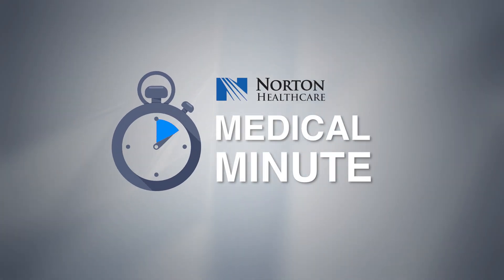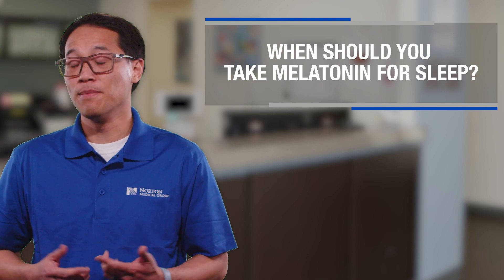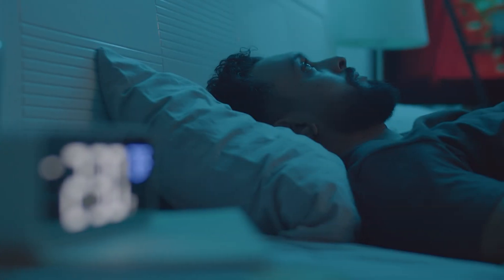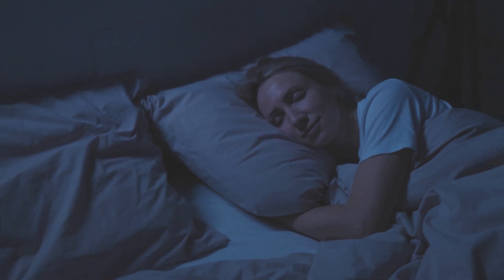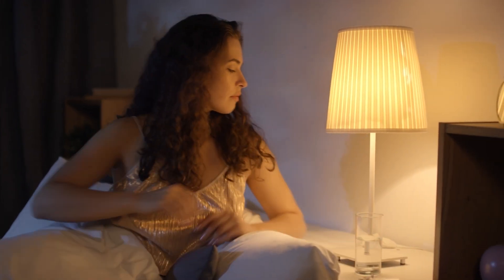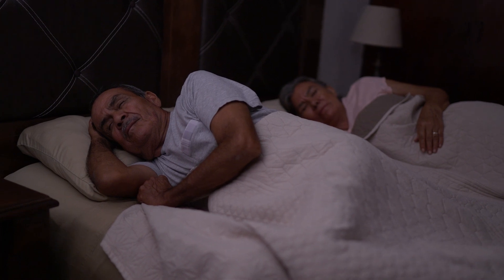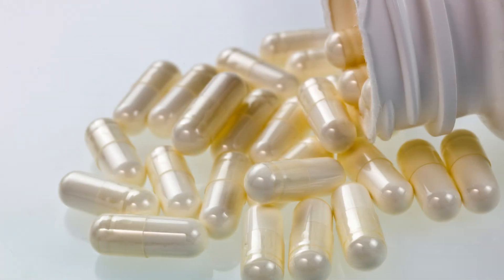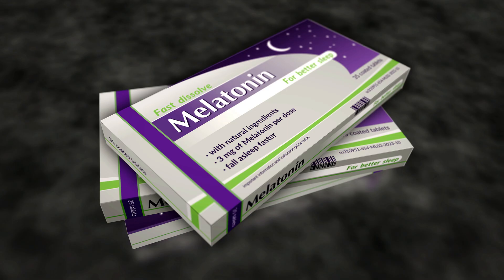When Should You Take Melatonin for Sleep?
In this informative video, Joshua K. Yuen, M.D., breaks down everything you need to know about using melatonin as a sleep aid. Discover how melatonin can help with insomnia, how it affects your sleep and the ideal dosage for effective results. Learn when to take melatonin for optimal benefit, and find out if taking too much is a concern. Whether you’re struggling with sleep or about melatonin supplements, this video has you covered!